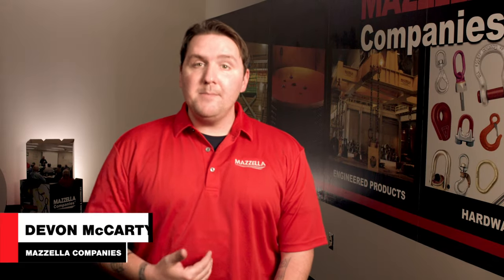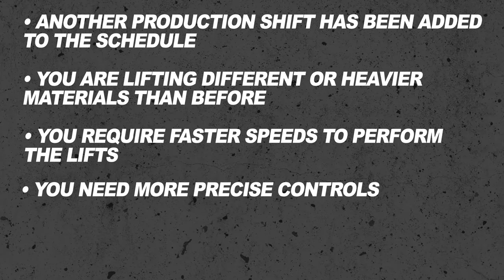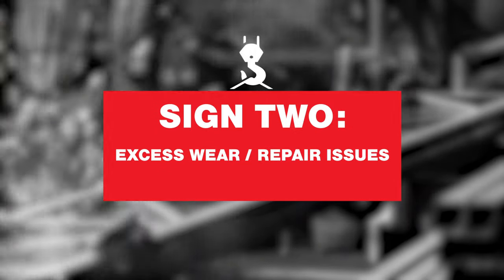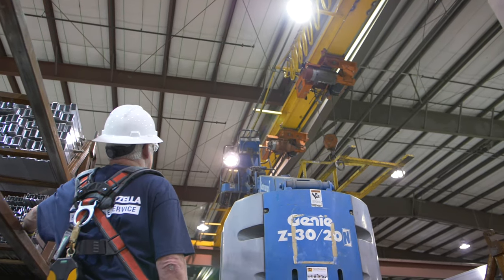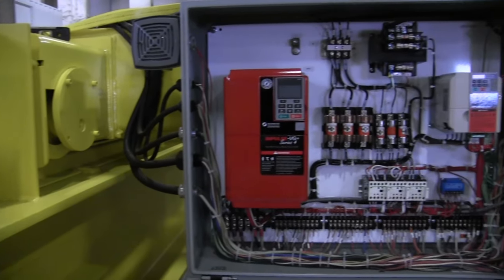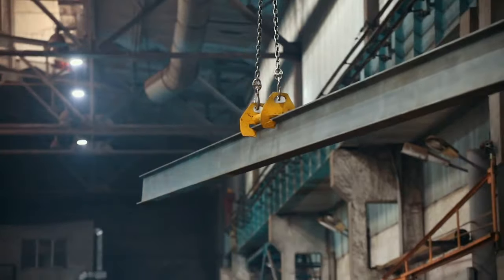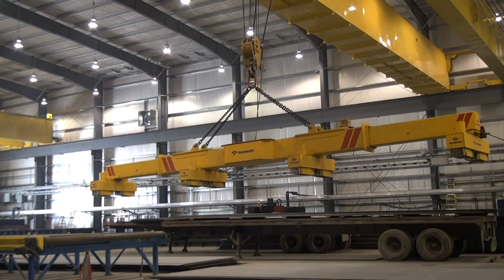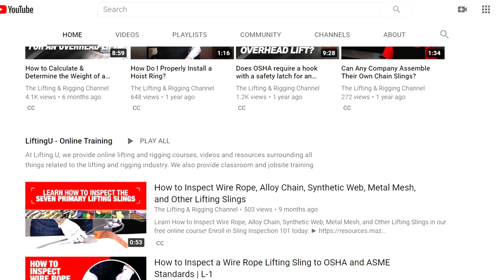6 Signs It's Time to Upgrade or Modernize Your Overhead Crane Equipment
In this video, we break down 6 signs it's time to upgrade or modernize your overhead crane equipment.

0:00 - Intro
1:09 - Sign One: Upgrade if your production or lifting requirements changed
1:19 - Conditions that could lead to a crane equipment upgrade
2:04 - Overhead crane breaking system issues
2:30 - Sign Two: Excess wear and repair issues
3:34 - Sign Three: Post-Inspection findings
4:41 - Sign Four: Difficulty finding replacement crane parts
5:34 - Sign Five: Improve efficiency and safety of lifts
6:00 - Sign Six: You're considering an overhead crane replacement
7:26 - Wrapping it up